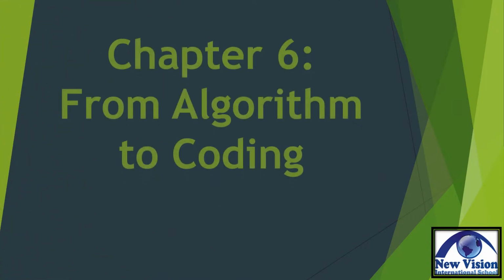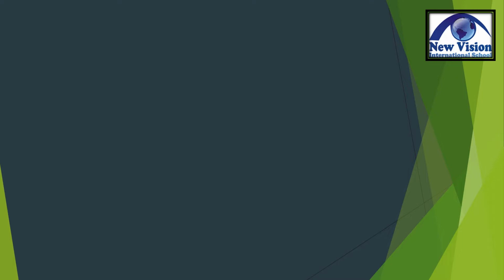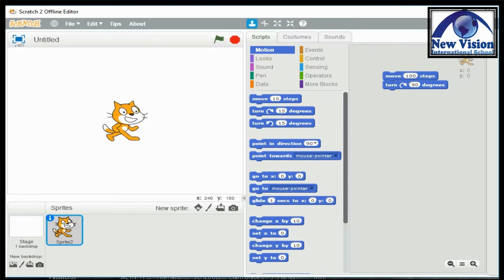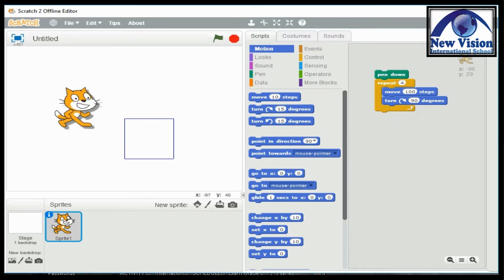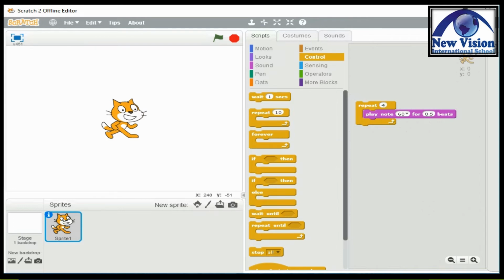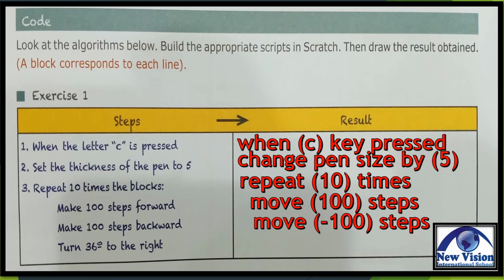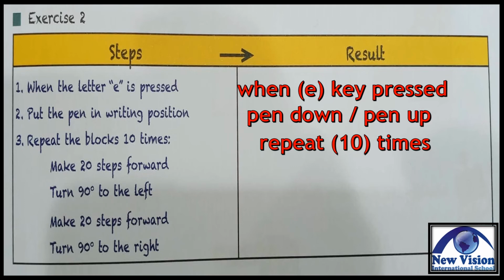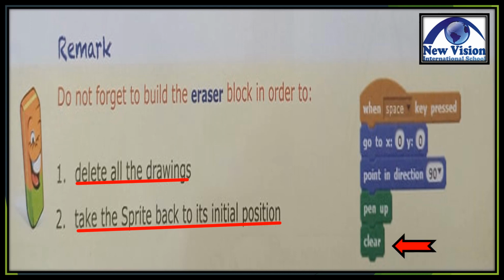W10. 1 Grade 4 COMPUTERS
Chapter 6
The Loops-Algorithm